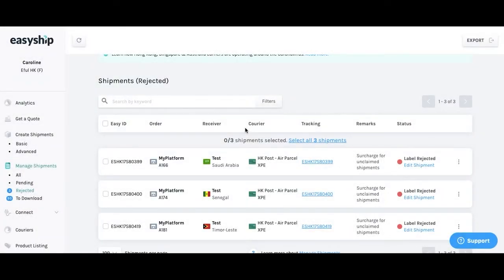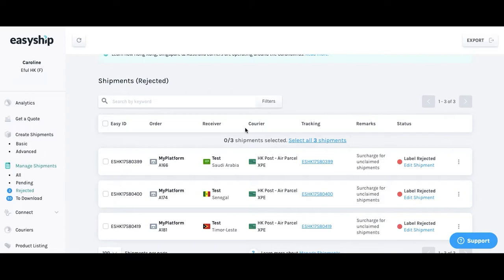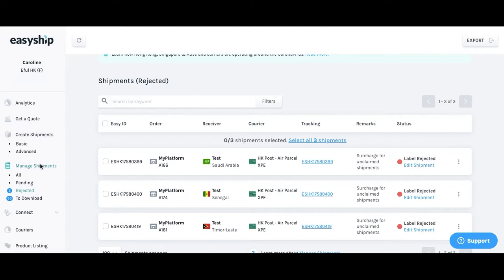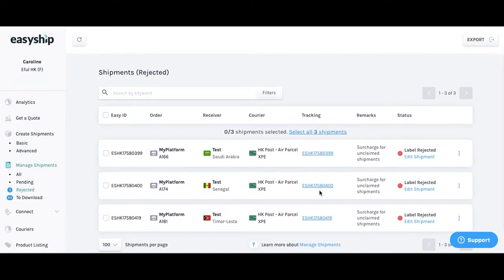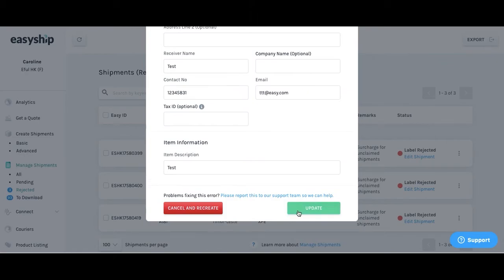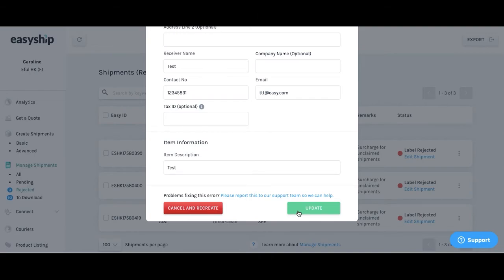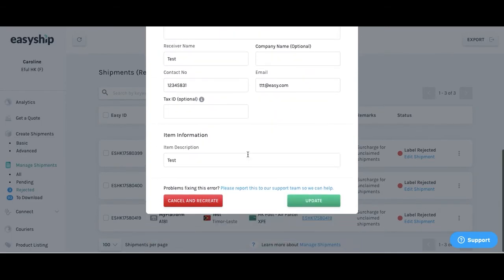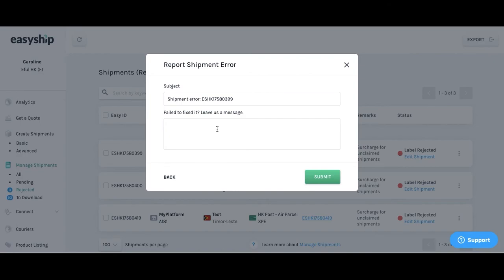Fixing Rejected Shipping Labels | Easyship Helpcenter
Occasionally you will face shipping labels being rejected due to information not being accepted by the courier. Easyship gives you the power to correct these issues and continue shipping without any disruption.

In this video, we will cover:
1) Why rejected labels occur
2) How to identify and resolve the issue
3) How to continue shipping